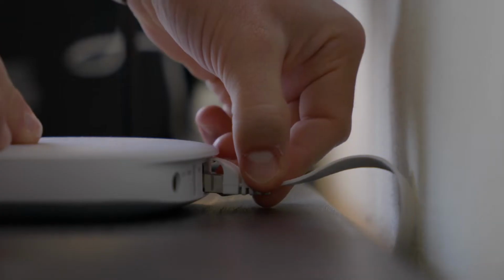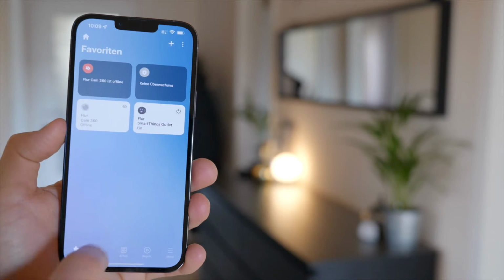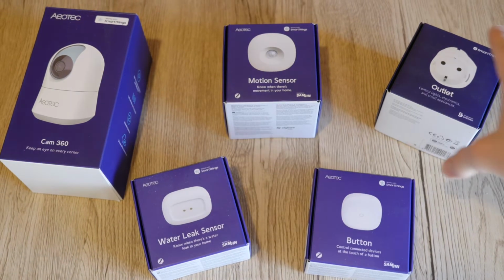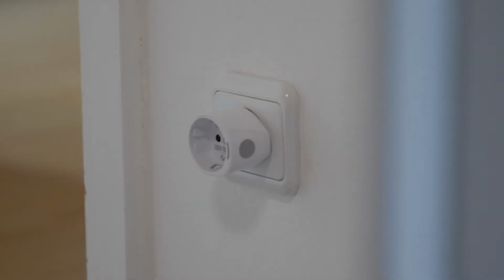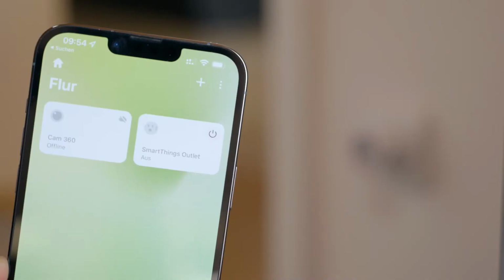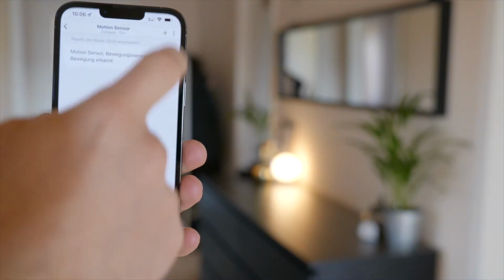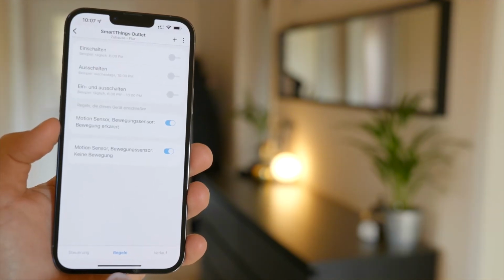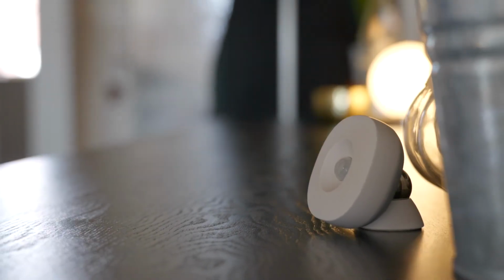SmartThings Aeotec Smart Hub - integration of devices (EN)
In this video we show you the basic functions of the Smart Home Hub from Aeotec and how to connect devices with it. You will also learn how to create scenes and everything else you need to know.